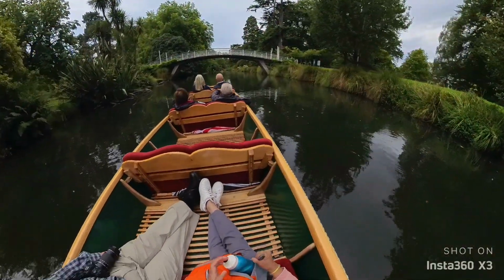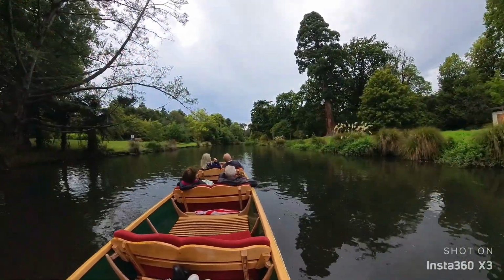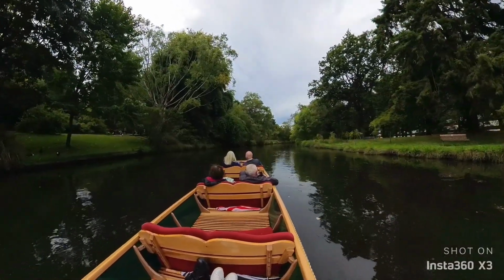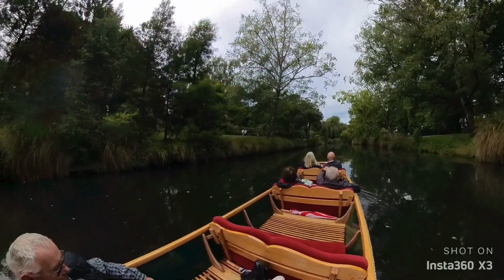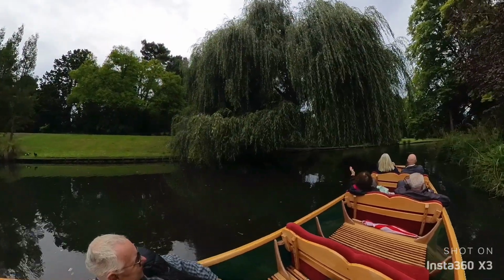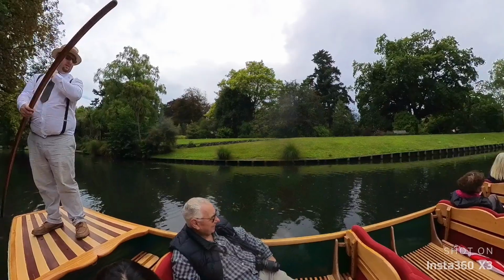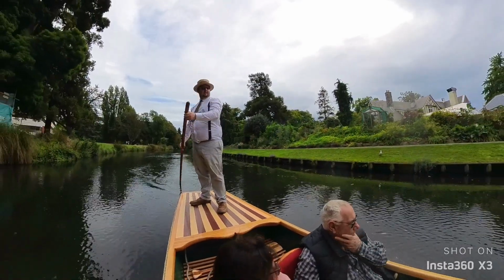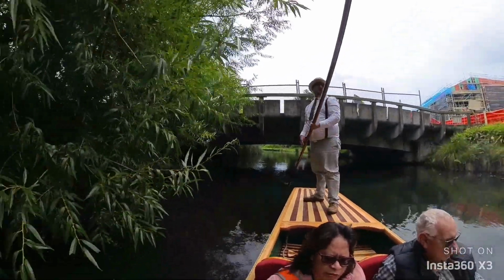Punting at Avon River Christchurch New Zealand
Must do in Christchurch.Punting at Avon River